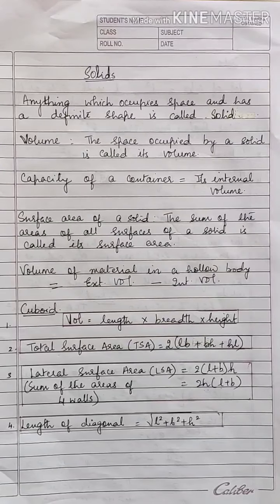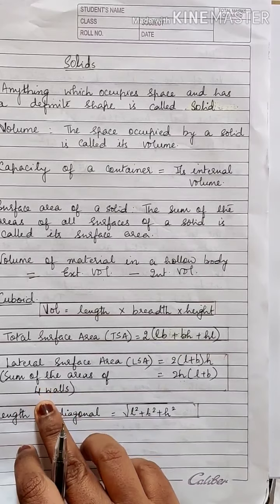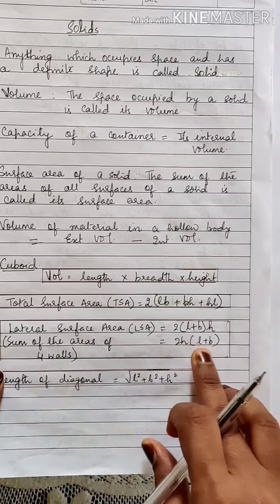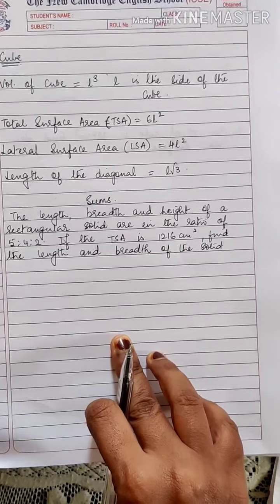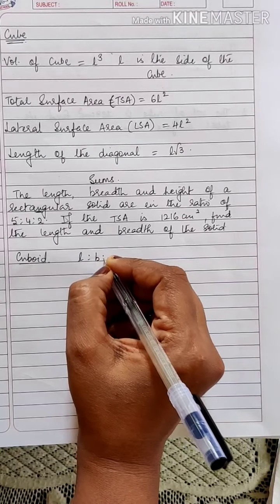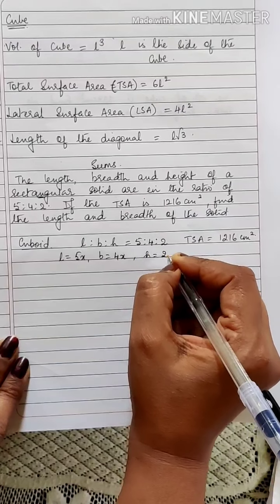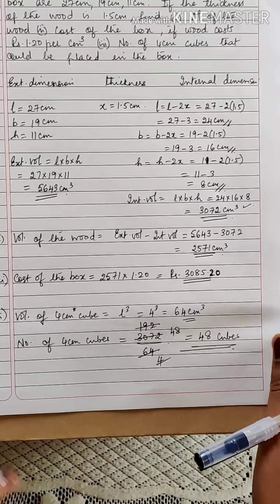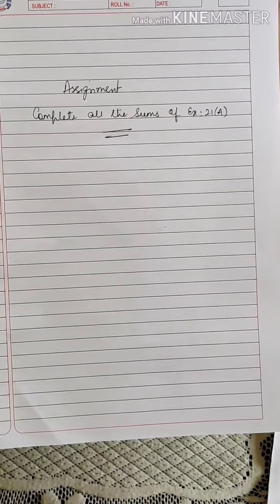MATHEMATICS - IX - SOLIDS-1 (16-JUL-2020)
MATHEMATICS-IX
CHAPTER-21    : SOLIDS
EXERCISE         : 21A
DESCRIPTION : THIS VIDEO COVERS FIRST PART OF CHAPTER 21 FROM CONCISE MATHEMATICS
ASSIGNMENT : ATTACHED IN VIDEO